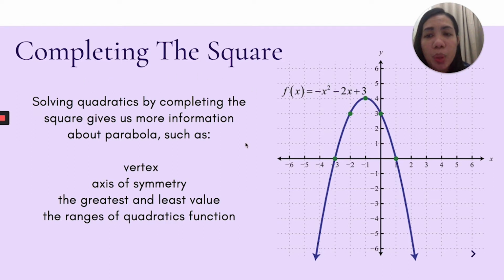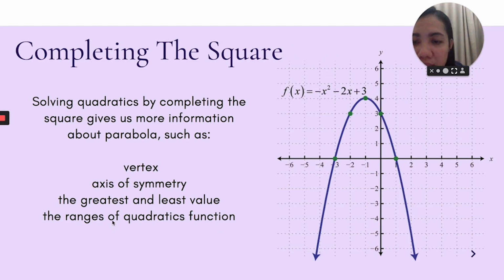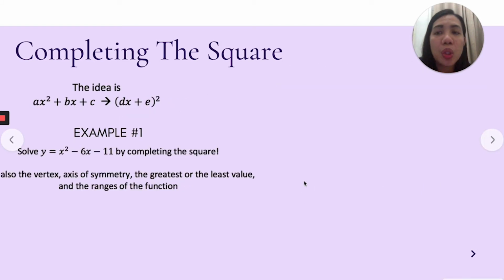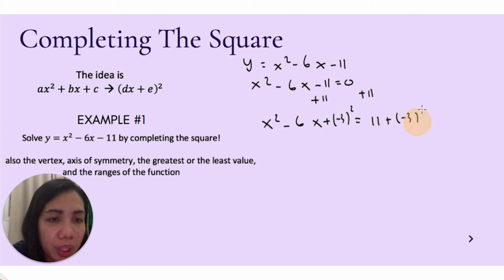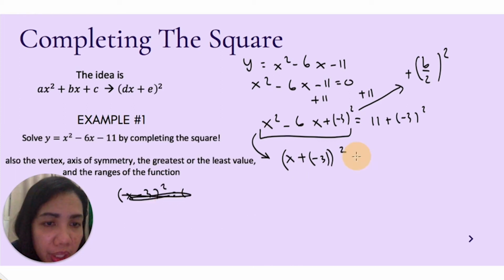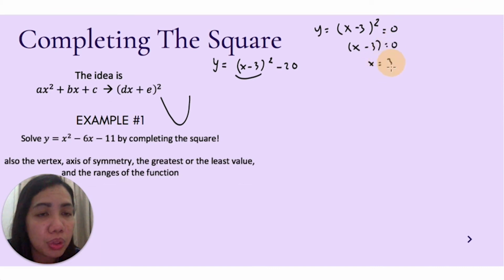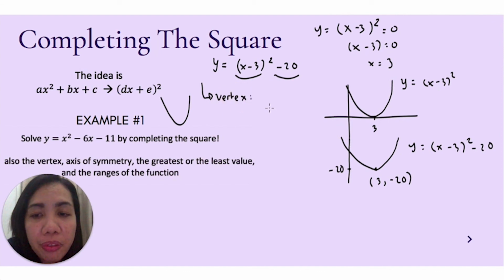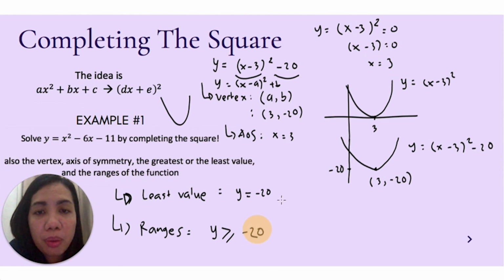Completing the Square Part 1